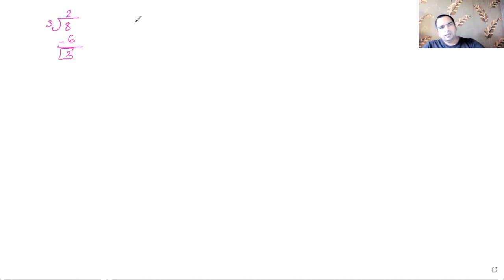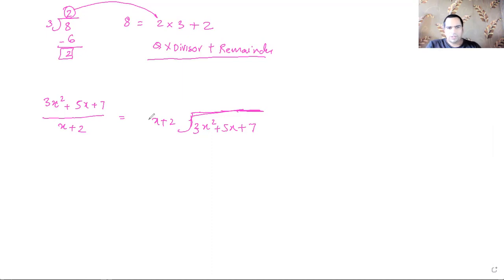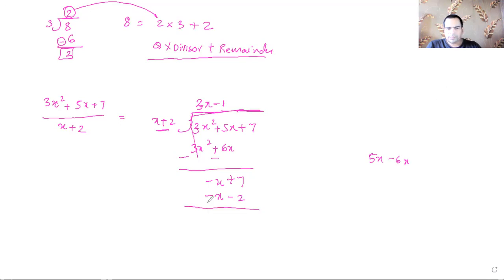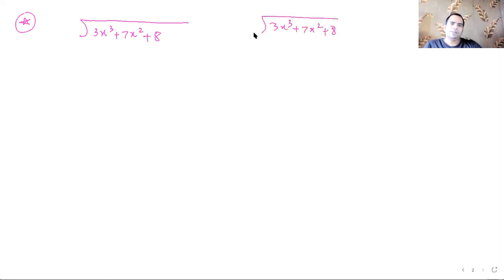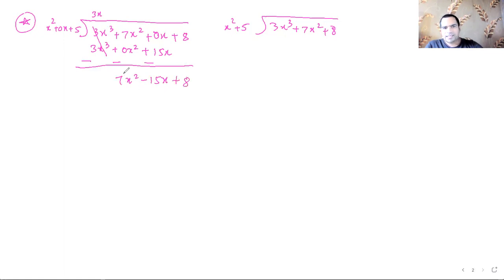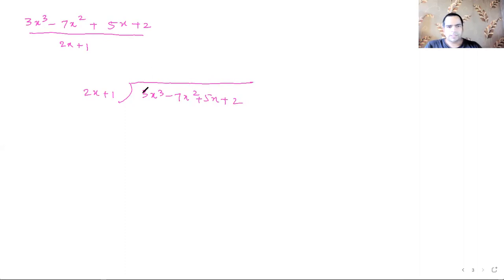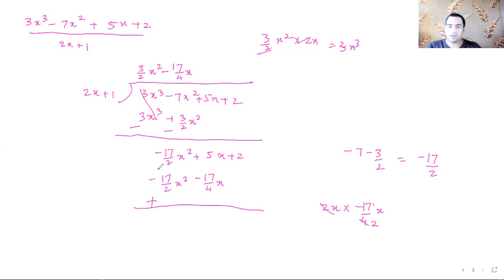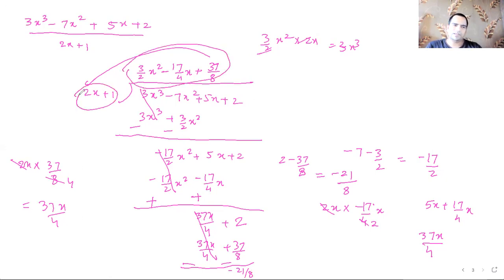Long Division AA HL Foundation by Yogi